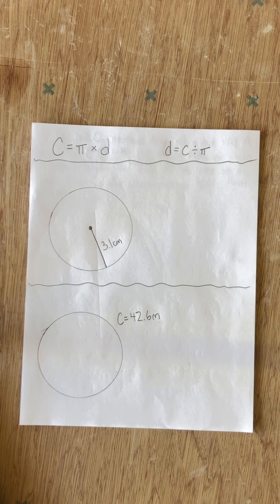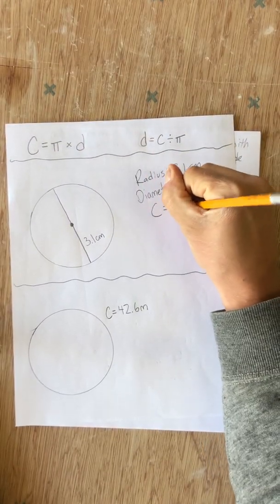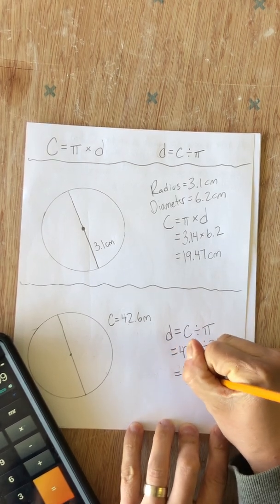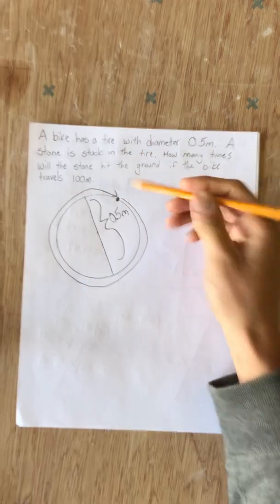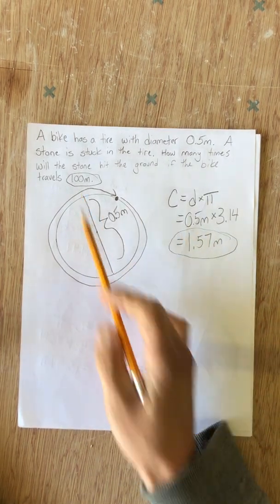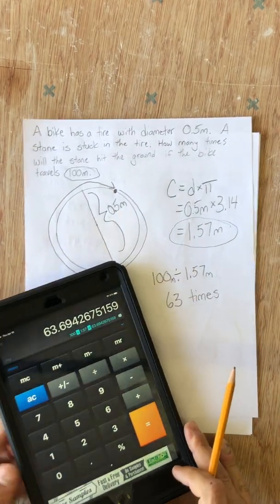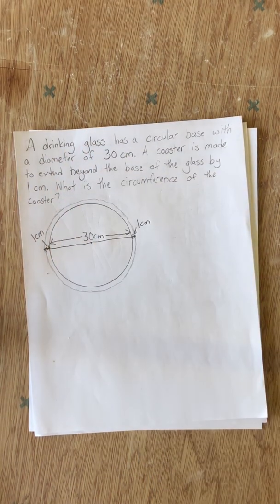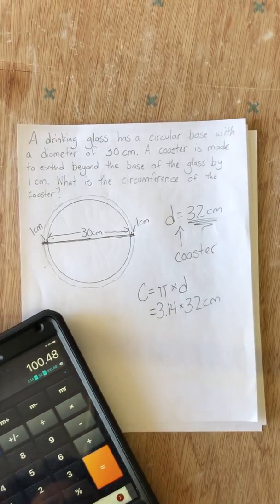Sean Academy: Circumference Review